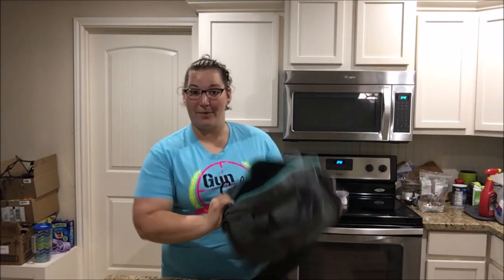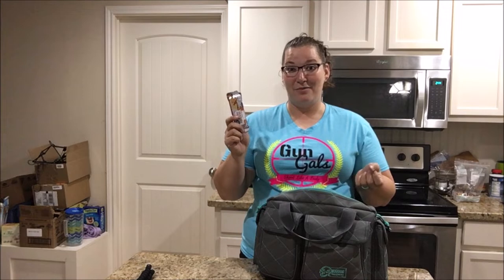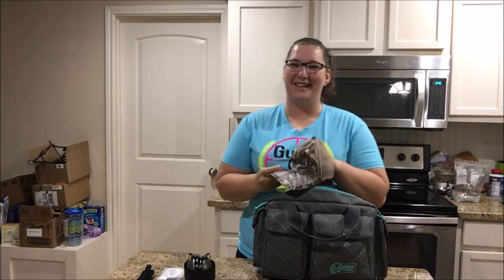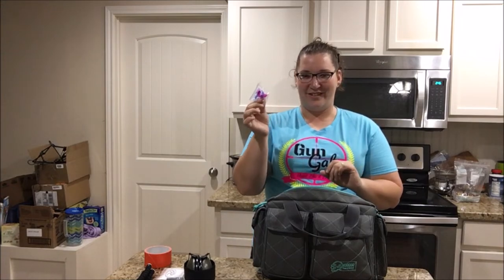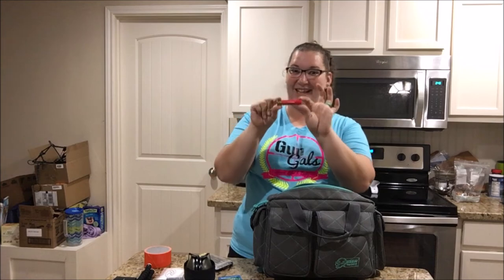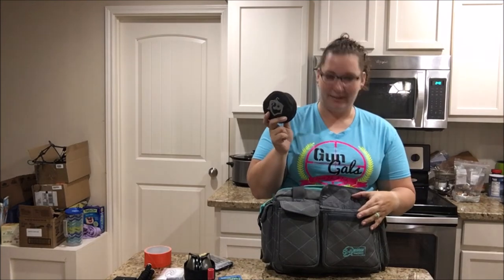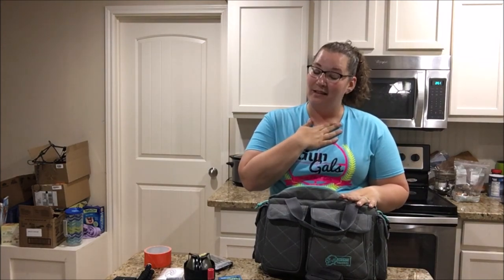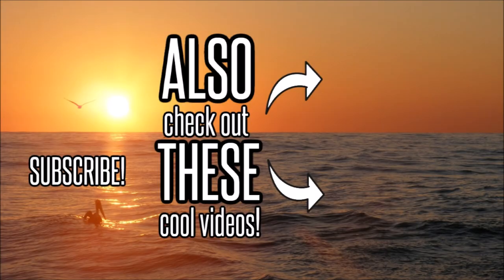Lizz Does the Range Bag Dump Challenge!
Lizz does the Range Bag Dump Challenge! This is what was in my bag when I was challenged! I challenge Armintha and Jessie to do their own Range Bag Dumps and challenge others! Let's see what y'all've got!

My Range Bag Contents:
Mini Tripod
Snack Bar
Rosin Bag
Backup Eye Protection
Ear Protection
Backup Ear Protection
Extra Hat
Orange Duct Tape
Microfiber Cleaning Cloths
Muzzle Marked Gun Bag (Old Laptop Case)
Mini Screwdriver Set
To Go Lead Off
Girl and a Gun Name Tag
Gum
Chapstick
Emergency Information
Pocket Knife
Multitool
Travel Gun Cleaning Kit
First Aid Kit
Pens
Sharpies
Masking Tape
Targets
Face Cover
Staple Gun
Gun
Ammo
Extra Magazines

Gun Gals is a group of ladies that have a shared love for their 2nd amendment rights and we are able to come together to share our views on many different subjects.